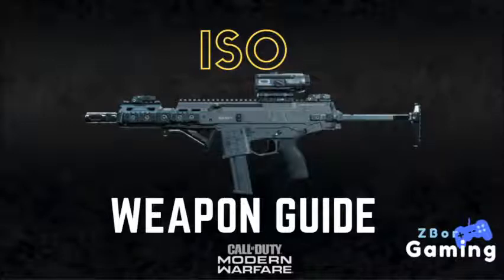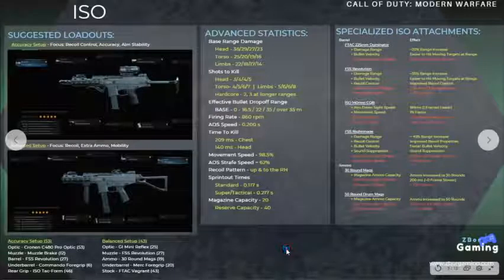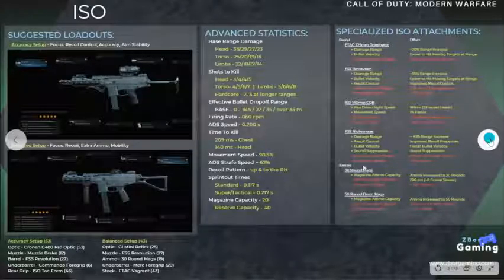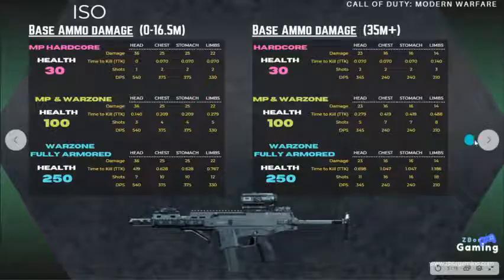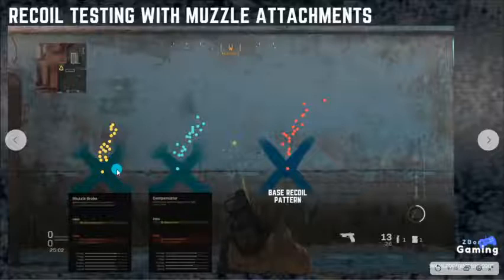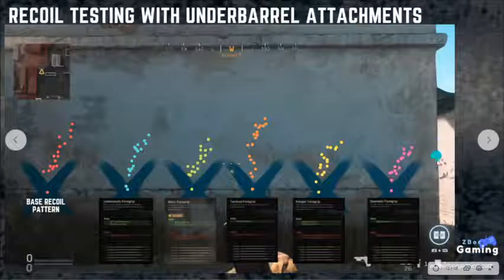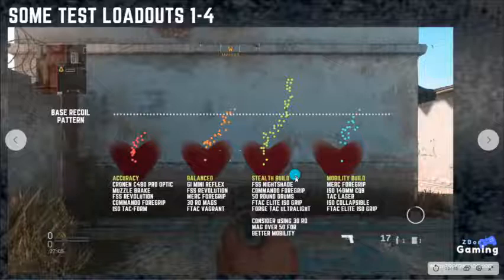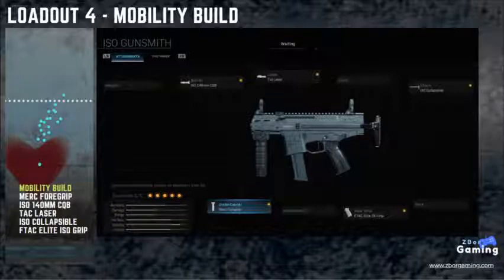ISO Weapon & Recoil Guide: Ep#25 - Modern Warfare & Warzone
ISO Best ADS attachments, Statistics, attachment unlock levels, camo requirements and more.  See what attachments are best for ADS Speed &  controlling recoil with the ISO SMG Weapon Information Guide.

📓 The "Weapon Guide" Series is a series where we focus on the stats, loadouts and attachments that will help you be successful with the weapons in Modern Warfare.

About Zborgaming:
We started gaming on Nintendo back in the late 80's, so yes, we've been at it a while.  Our focus right now is developing information and content geared towards helping players improve by providing information, best Class Setups, and Guides.

ISO Warzone Class Setups
ISO Recoil Control
ISO Fast ADS Speeds
ISO Weapon & Recoil Guide
ISO Attachment Unlock Levels